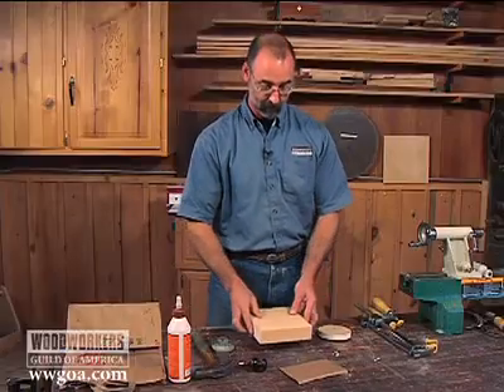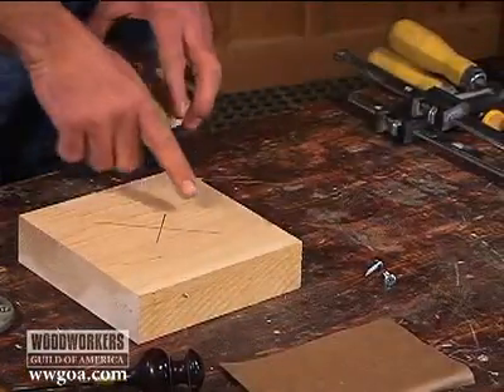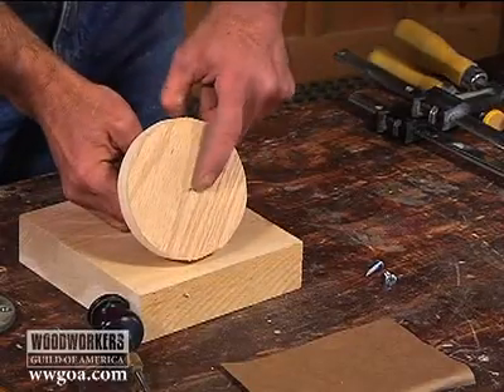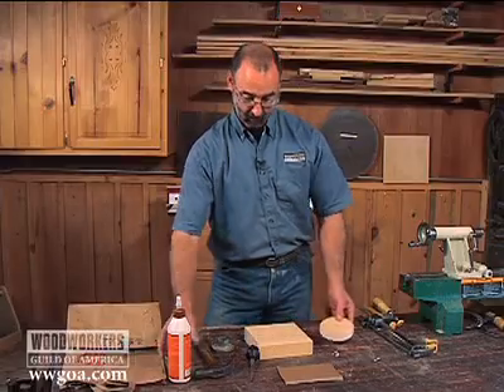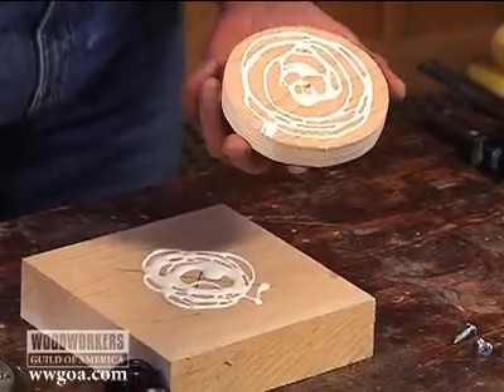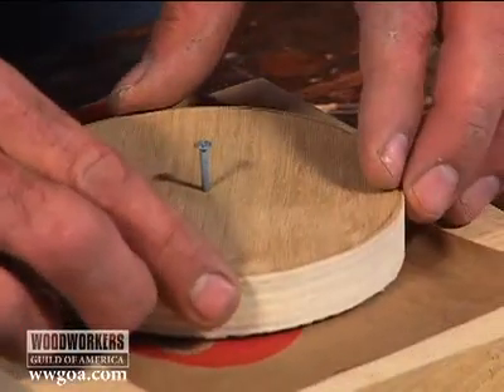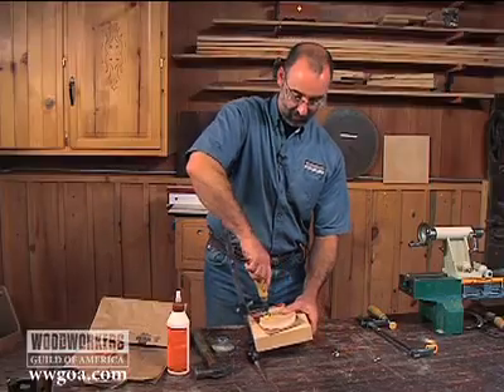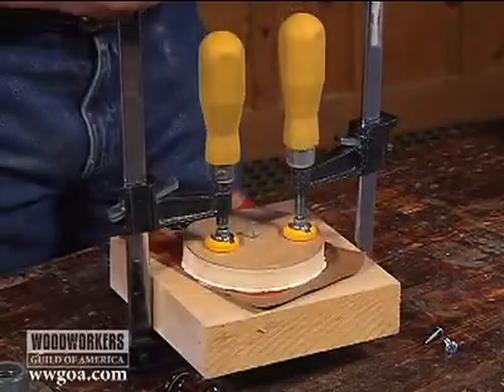Bowl Turning Paper Joints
George Vondriska shows us how to use a paper joint for your bowl turning. A WoodWorkers Guild of America (WWGOA) original video.